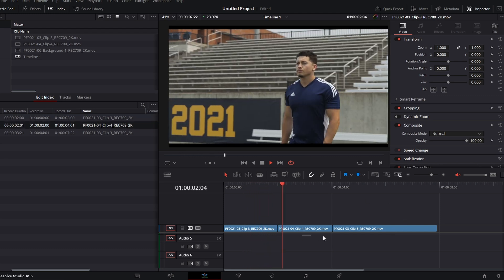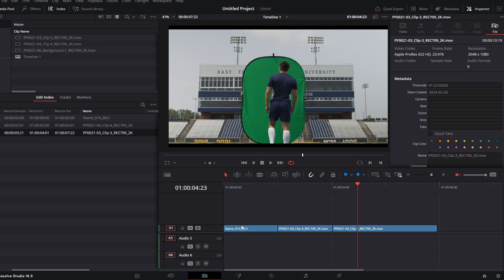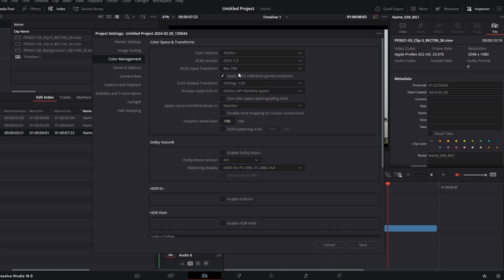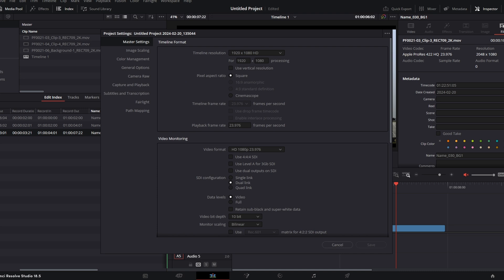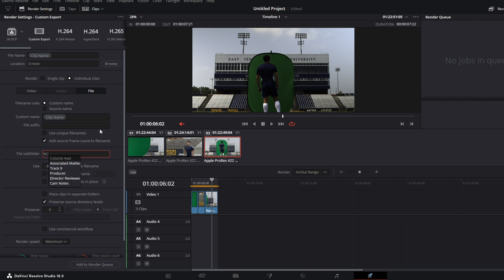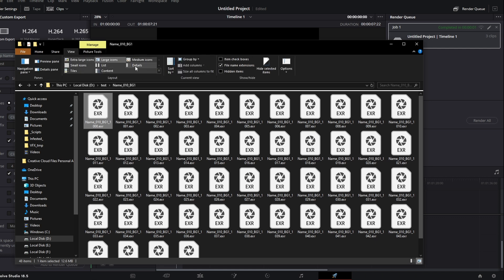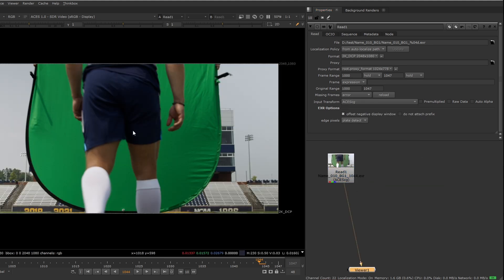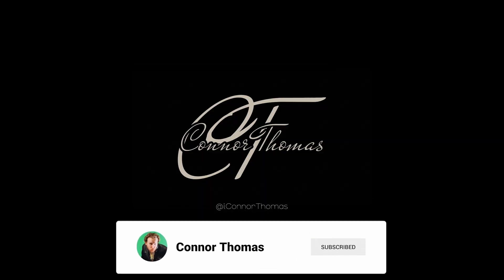Mastering VFX Plates in DaVinci Resolve: ACES Workflow Demystified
The footage I'm using in this tutorial can be found on ActionVFX

In this tutorial learn how to create Visual Effects Plates in a DaVinci Resolve ACES Pipeline. We go over how to rename your shots to the correct naming convention and using variables in the render queue to render all of your shots out at once, as well as the project settings you need to set up your timeline in an ACES Workflow. We also go how to view your shots in Nuke with the correct color management, but this can also work in other compositing software such as After Effects.

We do a weekly live stream where we dive into creating a CG scene from scratch.